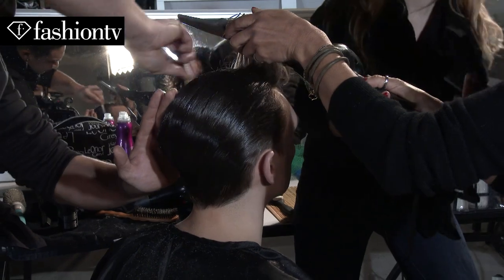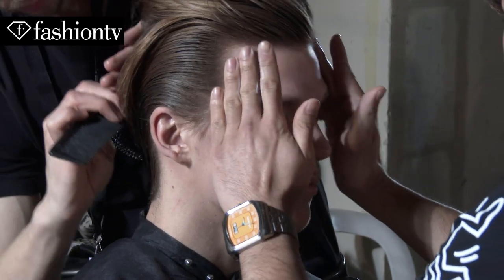Cerruti 1881 Men Fall/Winter 2014-15 Backstage | Paris Men's Fashion Week | FashionTV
PARIS - FashionTV heads backstage at the Cerruti 1881 Fall/Winter 2014 show at Paris Men's Fashion Week. Hair stylist Paul Hanlon fills us in on the hair style for the men, "It's quite groomed. It's very elegant, quite sophisticated. We wanted the guys to look not like boys, more like men."

Appearance: Paul Hanlon